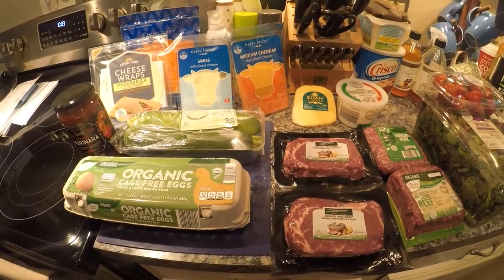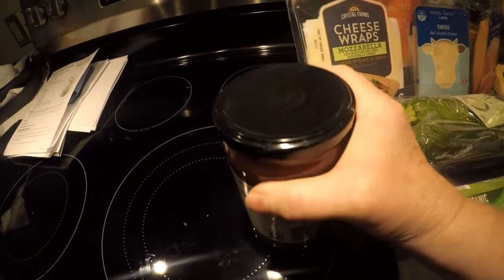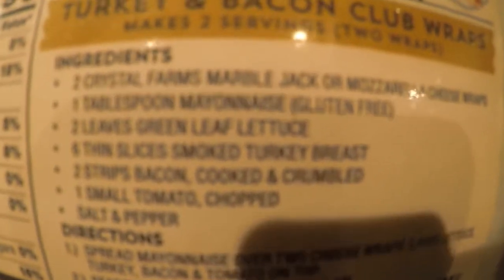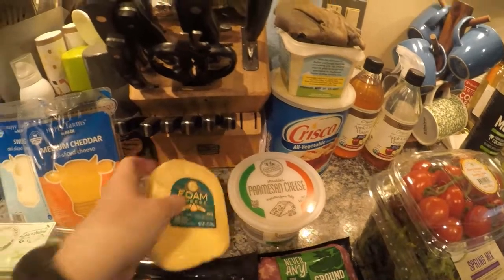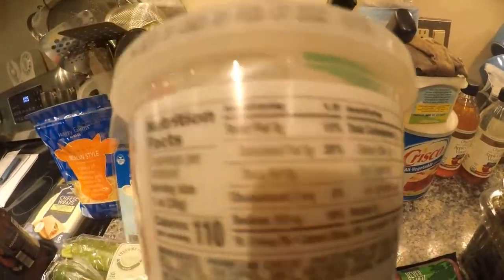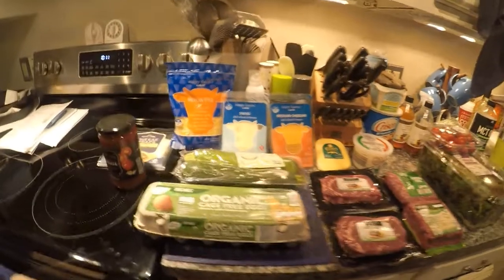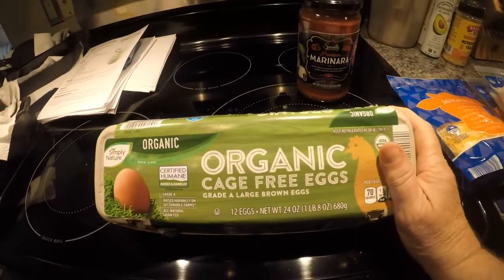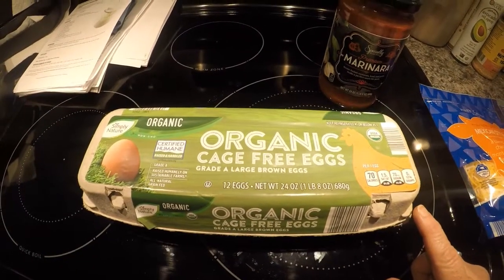QUALITY CHEAP KETO Finds at ALDI'S Today | What I Got + Buying Tips!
I had to go to Aldi's to pick up a dozen eggs and some leafy greens and ended up with a nice haul of quality Keto friendly items.  I got a nice assortment incredibly cheap which included quality meats, cheeses, organic eggs & produce!  What cost $52.20 would have been almost double elsewhere for what I picked up.  What to see plus some buying tips to help you with KETO!  😊